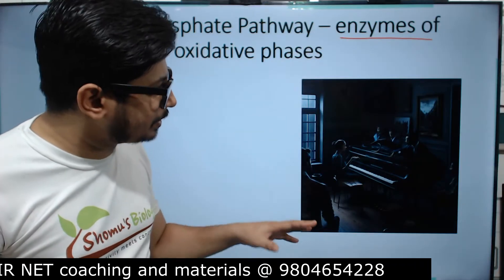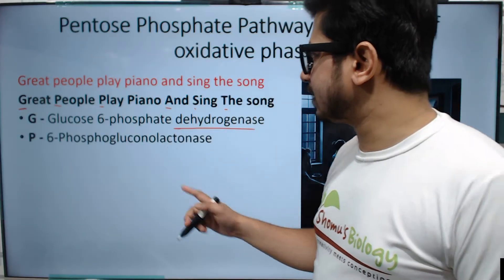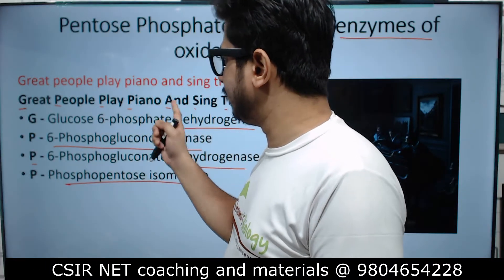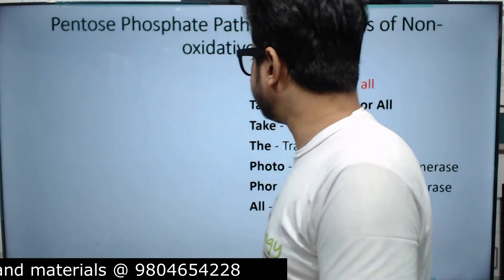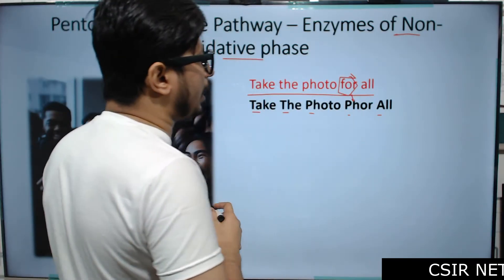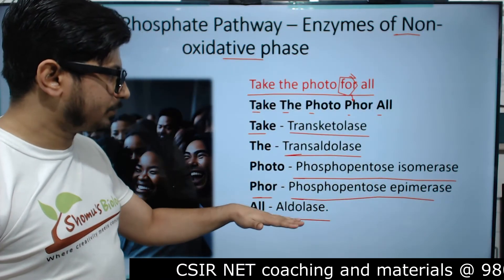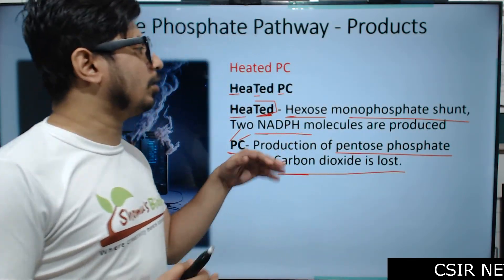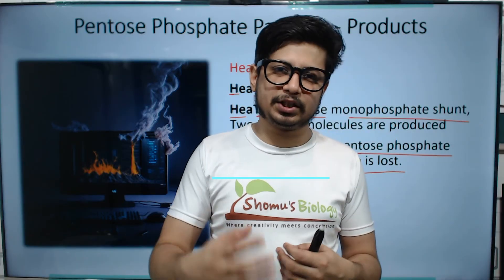Pentose phosphate pathway mnemonics | tricks to remember pentose phosphate pathway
Pentose phosphate pathway mnemonics | tricks to remember pentose phosphate pathway - This lecture explains Pentose phosphate pathway mnemonics | tricks to remember pentose phosphate pathway.
In this video, we're going to learn about the pentose phosphate pathway and how to remember the mnemonics for it. This pathway is important for turning glucose into DNA, so learning how to remember the mnemonics for it is important for studying for exams!

After watching this video, you'll know the pentose phosphate pathway like the back of your hand! In addition, you'll be able to remember the mnemonics for the pathway with ease, so you can focus on studying without having to worry about remembering the steps. So don't miss this important video, and learn all about the pentose phosphate pathway today!
In this video, we're going to teach you a few pentose phosphate pathway mnemonics so that you can remember the pathway better.

Pentose phosphate pathway mnemonics are a great way to remember the details of the pathway, and they can help you recall the details of the pathway even when you're not studying. In this video, we're going to teach you a few mnemonics to help you remember the details of the pathway.
In this video, we're going to teach you some pentose phosphate pathway mnemonics. These mnemonics will help you to remember the steps of the pentose phosphate pathway, and will help you to understand the biochemistry behind glucose and galactose metabolism.

Whether you're a student looking to improve your understanding of biochemistry or just trying to remember important facts, these pentose phosphate pathway mnemonics are a great way to do it! After watching this video, you'll be able to remember the steps of the pentose phosphate pathway and understand the biochemistry behind glucose and galactose metabolism!
pentose phosphate pathway mnemonics,biochemistry mnemonics,how to remember pentose phosphate pathway easily,hmp pathway simple trick,how to remember hmp pathway easily,easy trick to remember hmp pathway.